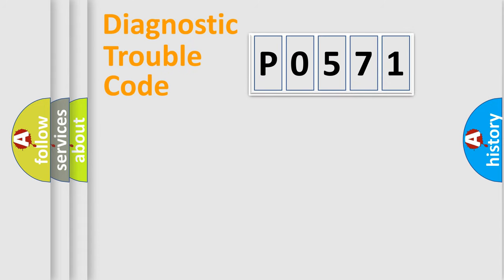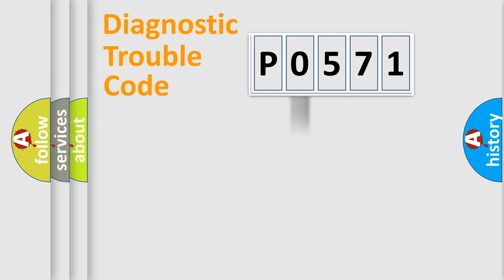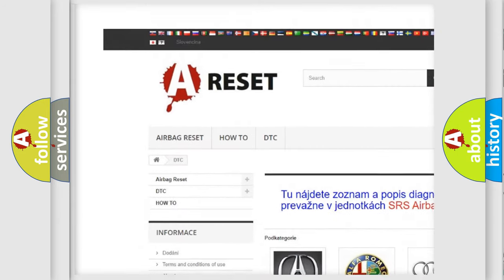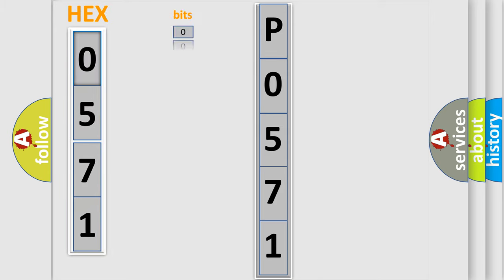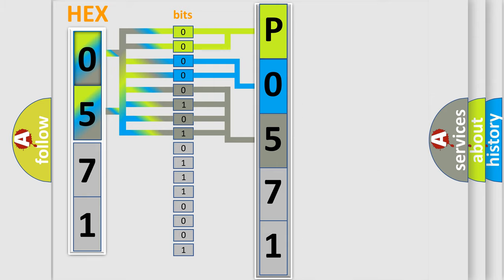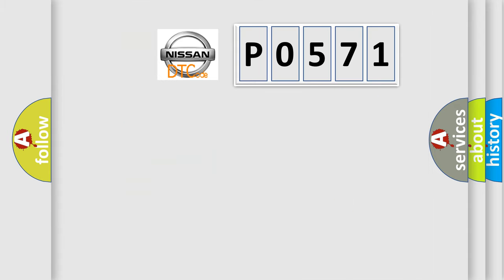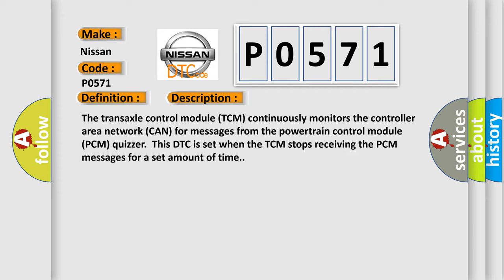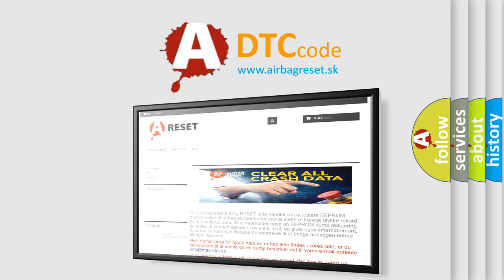DTC Nissan P0571 Short Explanation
Contents:
0:21 Basic DTC analysis according to OBD2 protocol standard.
1:48 Insight into programming
2:58 A diagnostically understandable description of the Diagnostic Trouble Code
3:05 Basic error definition

Make
Nissan
Code
P0571
Definition
Lost Communication With Powertrain Control Monitor Module
Description
The transaxle control module TCM continuously monitors the controller area network CAN for messages from the powertrain control module PCM quizzer  This DTC is set when the TCM stops receiving the PCM messages for a set amount of time
Cause
CAN circuit
Diagnosis